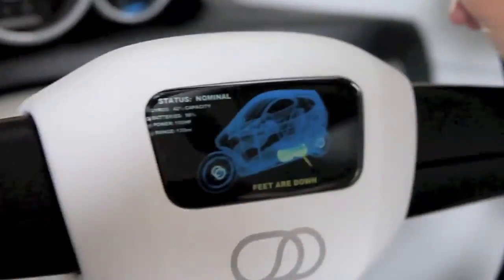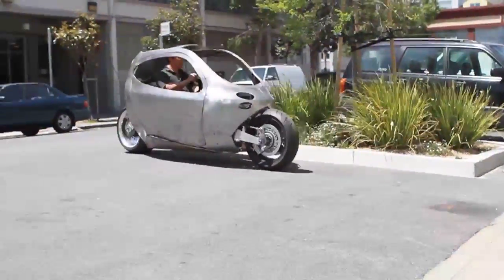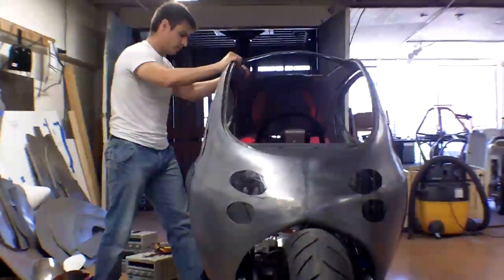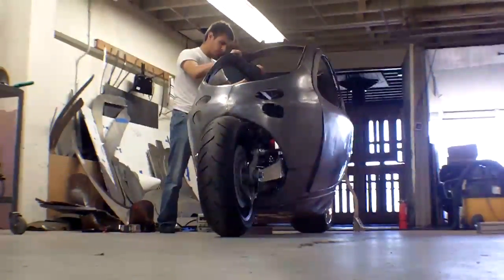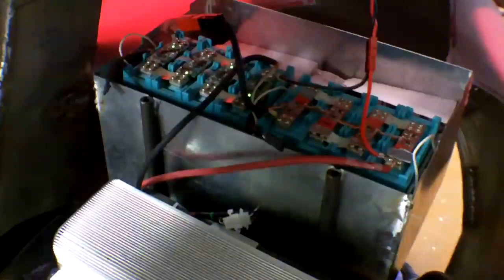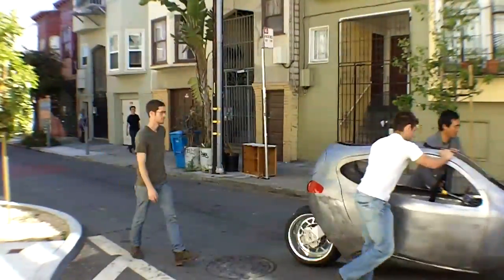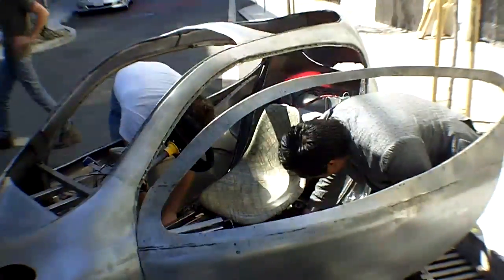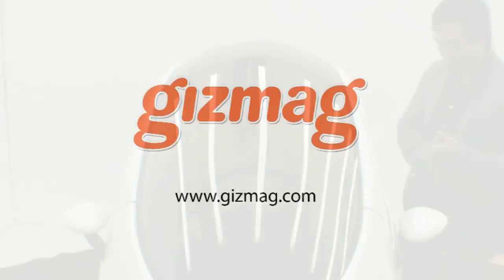Lit Motors unveils functioning prototype of its C-1 self-balancing electric motorcycle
Gizmag pays a visit to San Francisco-based Lit Motors, to check out the company's functioning prototype of its gyroscopically-stabilized C-1 electric motorcycle.